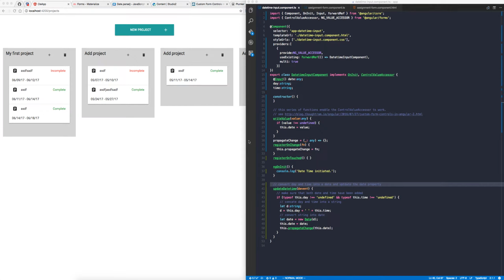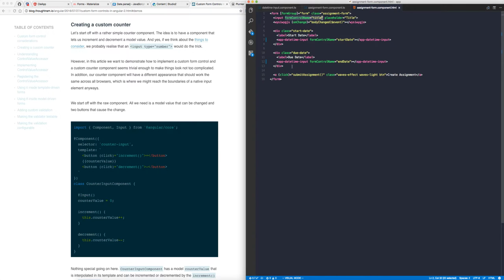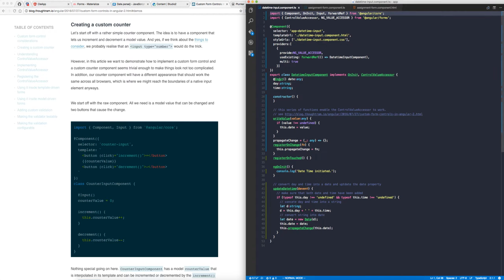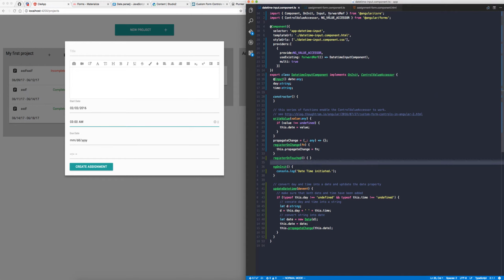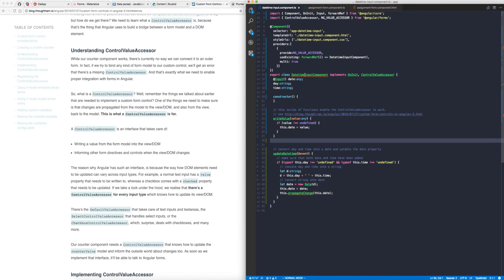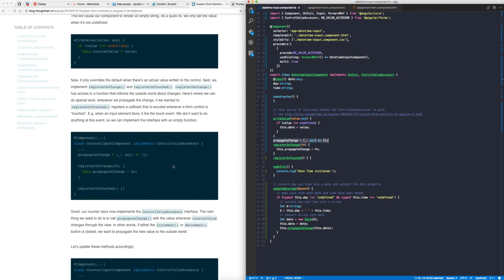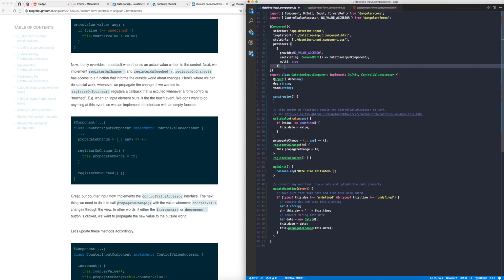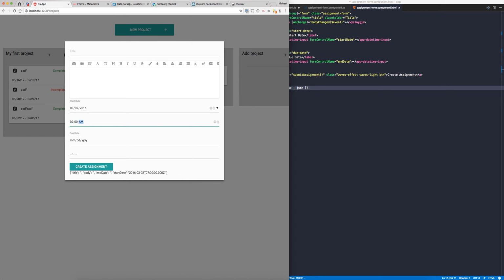Angular 2 Custom Form Controllers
Very brief example of how to create custom form controllers in Angular 2.

Here is the article by Thoughtram that walks through how to do it